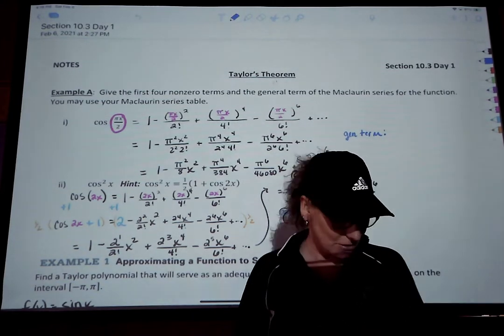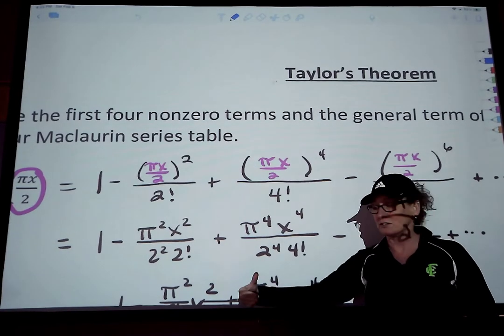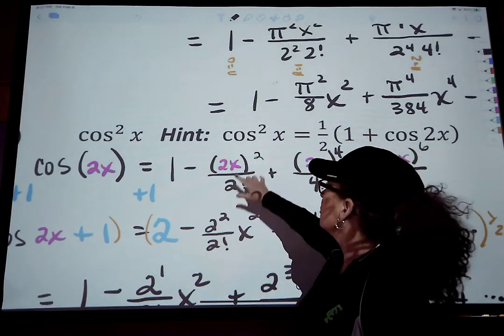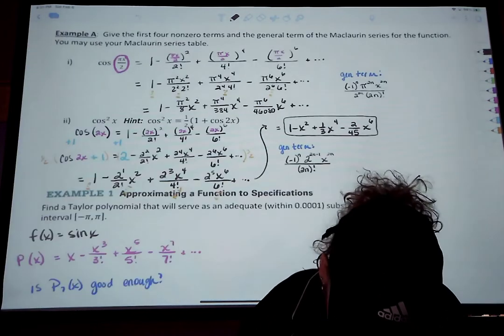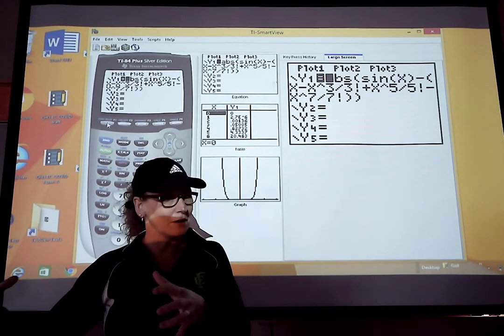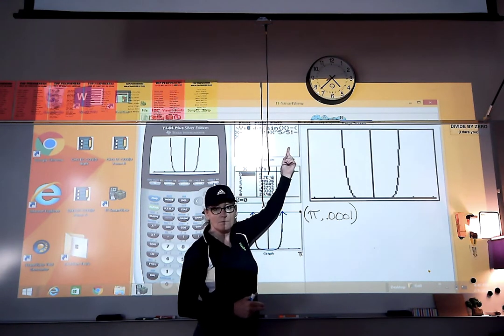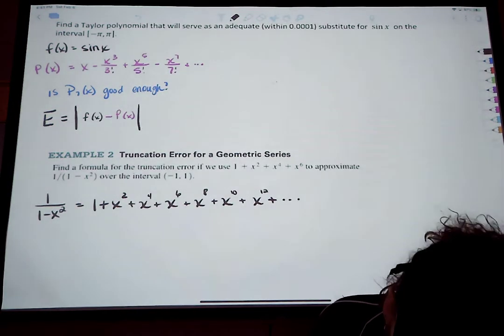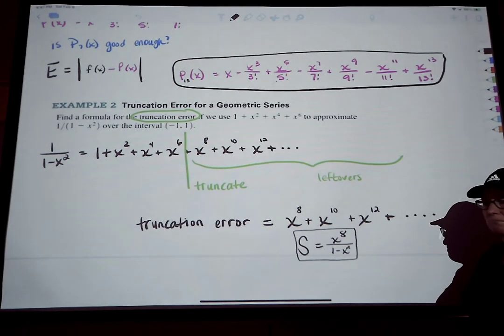BC Section 10.3 Day 1